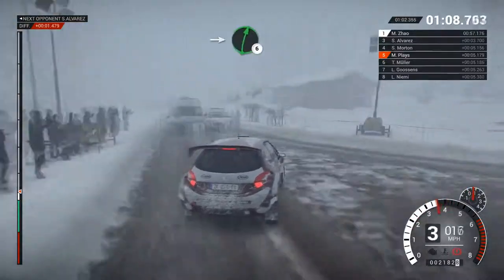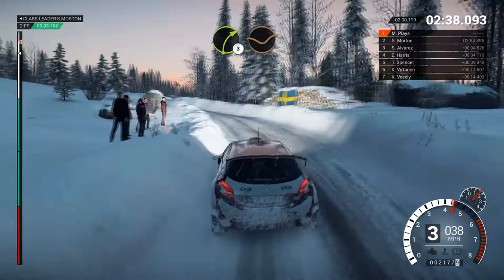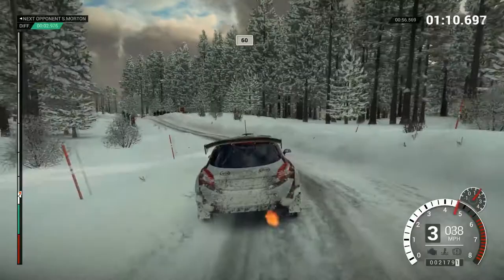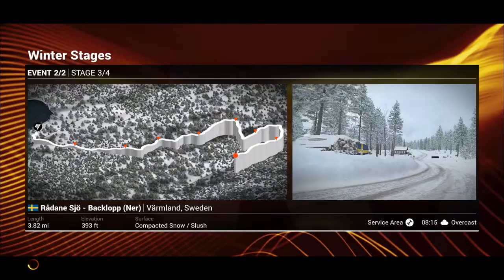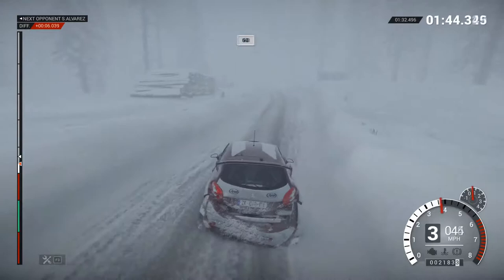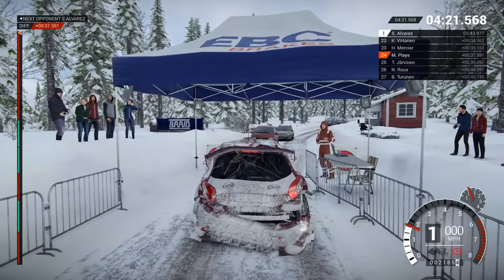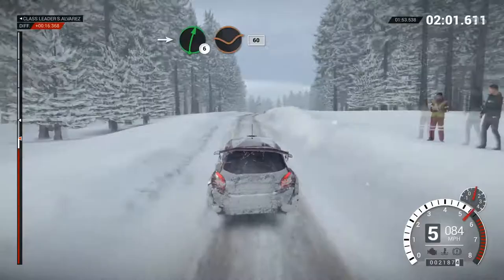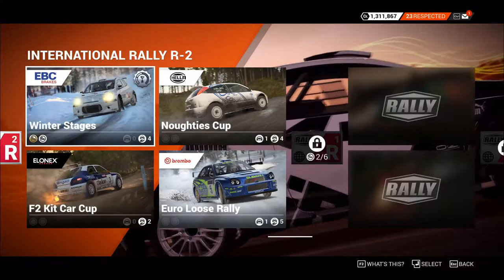Dirt4: CAREER MODE: WINTER STAGE 2 - PEUGEOT 208 R5 T16 - SWEDEN #08 - LETS PLAY DIRT 4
DiRT 4 features a game-changing system called Your Stage; an innovative rally route creation tool that allows you to produce an almost-infinite number of unique stages at the press of a button. You choose your location and set the route parameters, then Your Stage does the hard work to create a unique rally stage that you can race, share with your friends and then challenge them to beat your time. Your Stage allows experienced rally players to create longer, more technical routes, whilst newcomers can create simpler shorter routes as they hone their skills.
With DiRT 4, Codemasters have sought to combine the levels of thrill and realism from last year’s DiRT Rally with the fearless excitement, accessibility and adrenalin-fuelled races previously seen in its critically acclaimed prequels DiRT 2 and DiRT 3.
Featuring classic rally racing that continues to build on the foundations set by the Colin McRae Rally games, the bruising contests from the official FIA World Rallycross Championship, the crazy battles of racing trucks and buggies, and the outrageous fun of open events in Joyride, players will face challenges from locations that span three continents.

KEY FEATURES:
• OVER 50 OF THE MOST BREATH-TAKING OFF-ROAD CARS EVER BUILT – Including Ford Fiesta R5, Mitsubishi Lancer Evolution VI, Subaru WRX STI NR4 and Audi Sport quattro S1 E2
• 5 INCREDIBLE RALLY LOCATIONS WITH MILLIONS OF ROUTES – Australia, Spain, Michigan, Sweden & Wales
• THE OFFICIAL GAME OF THE FIA WORLD RALLYCROSS CHAMPIONSHIP – Race at Montalegre, Lohéac Bretagne, Hell, Holjes & Lydden Hill in a multitude of different series
• LANDRUSH – Short-course dirt track racing in Pro Buggies, Pro-2 Trucks, Pro-4 Trucks and Crosskart vehicles in California, Nevada and Mexico
• JOYRIDE – Laptime challenges, smash challenges, free-play area and send challenges to friends
• DiRT ACADEMY – Taking place at the DirtFish Rally School in Washington, USA, learn the skills, techniques and practice to become the best!
• CAREER MODE – create your driver, compete across the disciplines, gain sponsors and build your team with clear goals and rewards
• COMPETITIVE GAMING – Daily, weekly and month-long challenges against fellow players from around the world
• NEXT GENERATION OF RACENET – Live ladder, leagues and tournaments, cross-platform leaderboards, enhanced CREST telemetry system
• TUNING – Tweak your set-up based on vehicle, track and weather conditions to best suit your racing style
• DAMAGE & REPAIRS – Wear and tear is faithfully recreated with an improved and realistic damage model. Damage can be repaired by hiring Engineers to work in the team’s Service Area between stages but with a finite amount of time available.